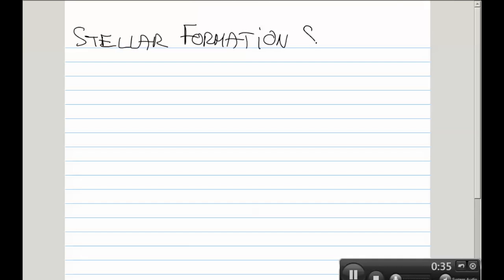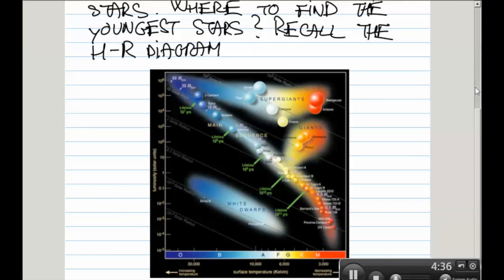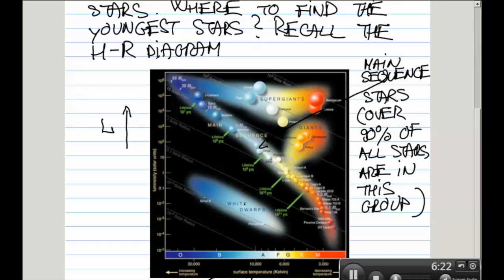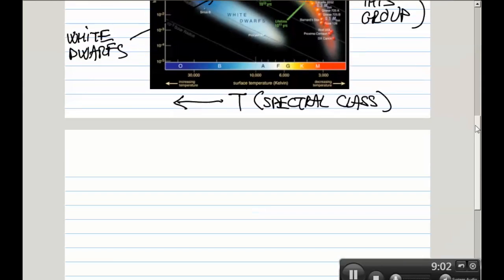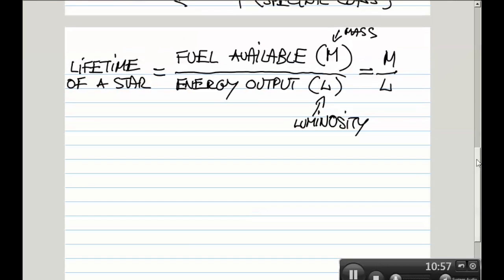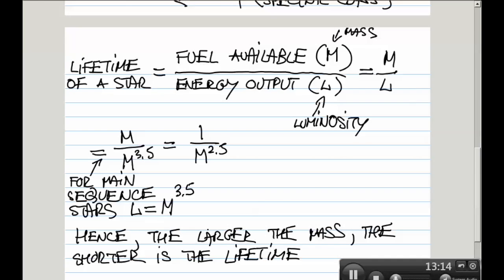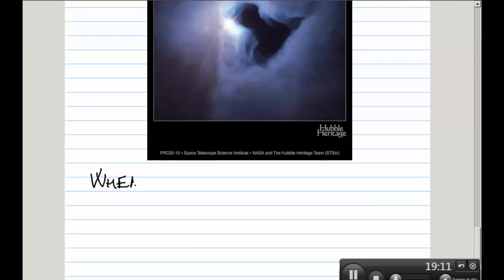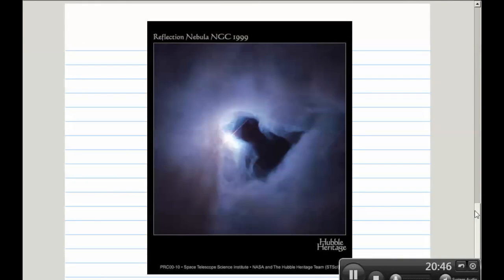ASTR 1P02 CLIP 2: Stellar Formation